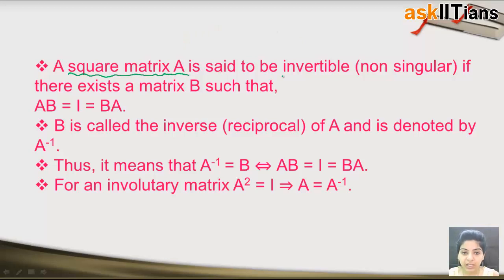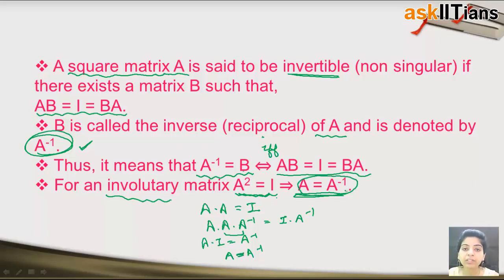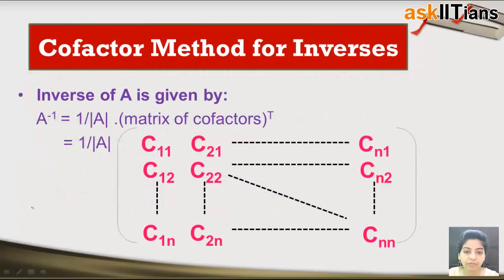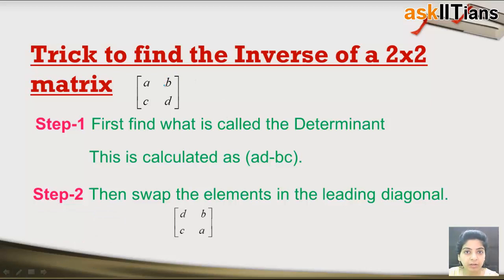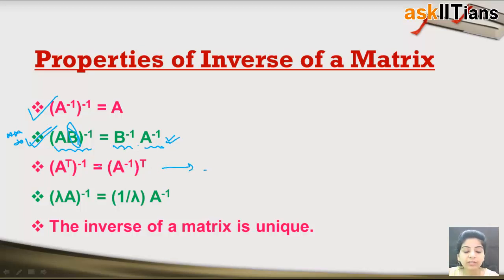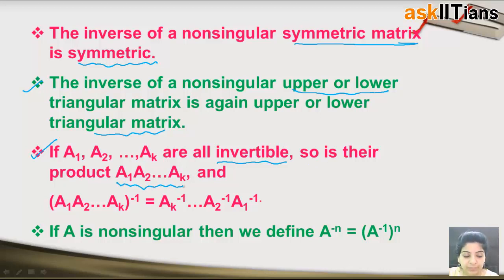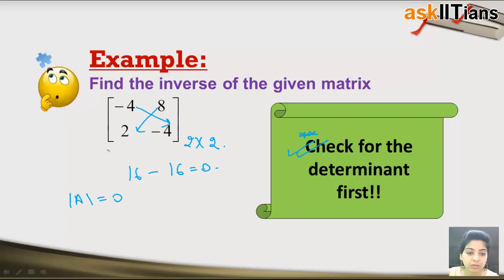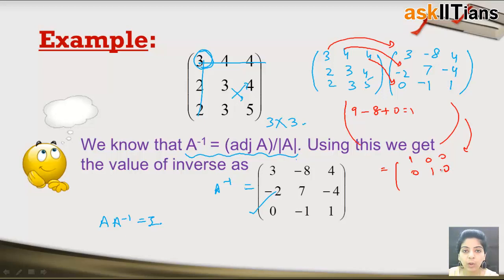Inverse of a Matrix | Mathematics | Class 12 | IIT JEE Main + Advanced | askIITians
Latika Leekha (askIITians Faculty) explains the concept of inverse of a matrix with associated examples important for IIT JEE and other engineering exams. For detailed theory For any sort of questions/ doubts regarding the explained concept, post your doubts on our discussion forum to get answer in 24-48 hours.